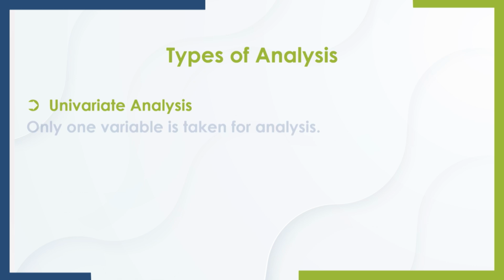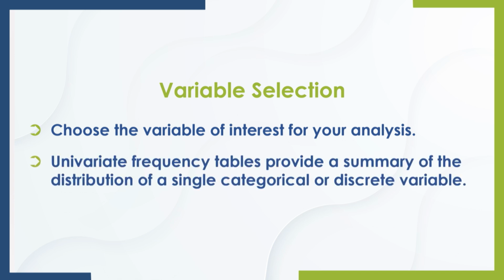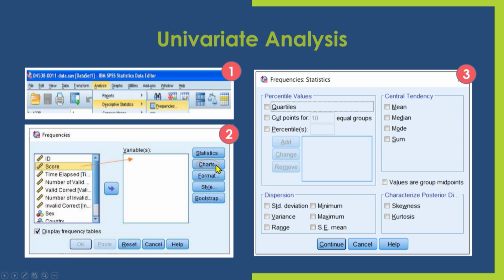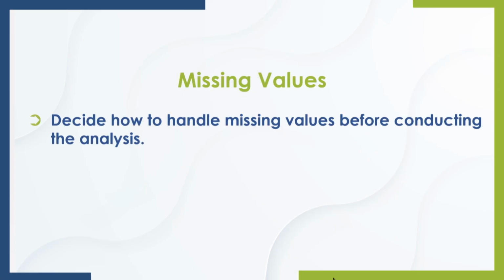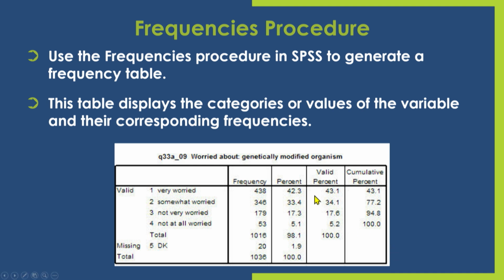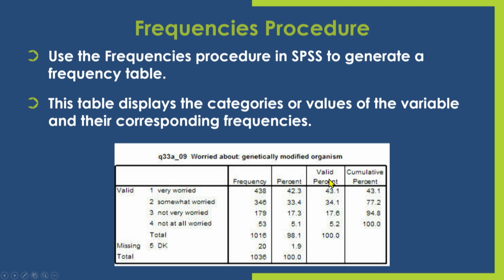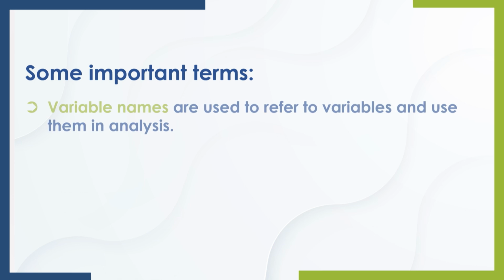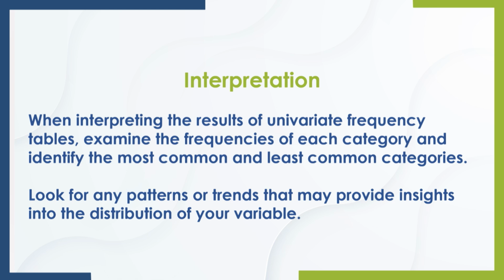SMPR2 W15 Lesson 50 Part 2 Extraction of Univariate Frequency Tables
SMPR2 W15 Lesson 50 Exploring Different Statistical Graphs and Tables Part 2 Extraction of Univariate Frequency Tables